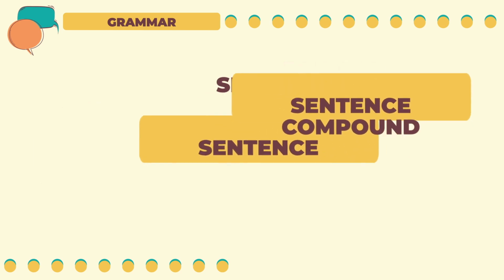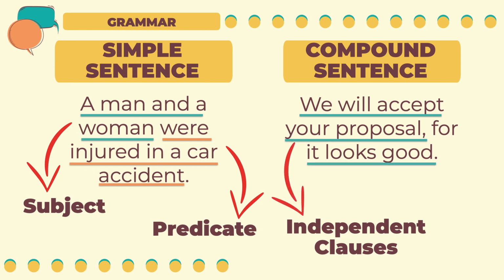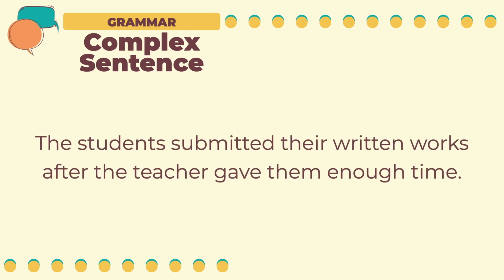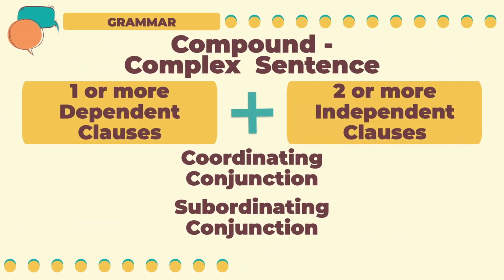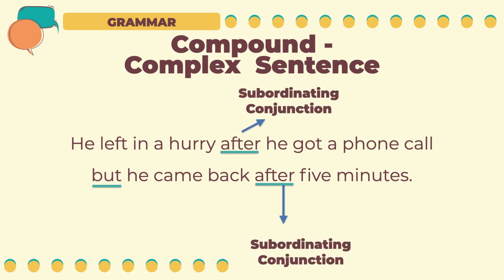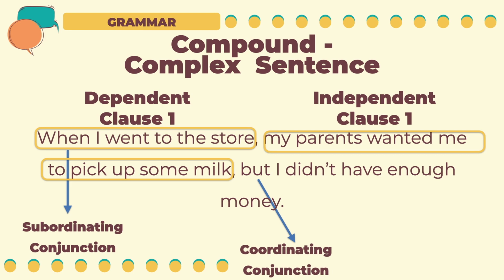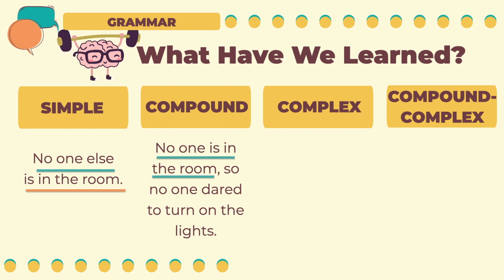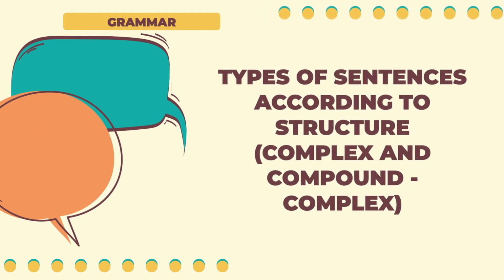Types of Sentences According to Structure (Complex and Compound Complex)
This video is about the other two types of sentences according to structure - complex sentences and compound - complex sentences.